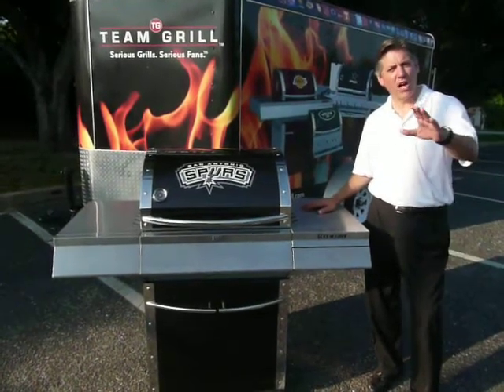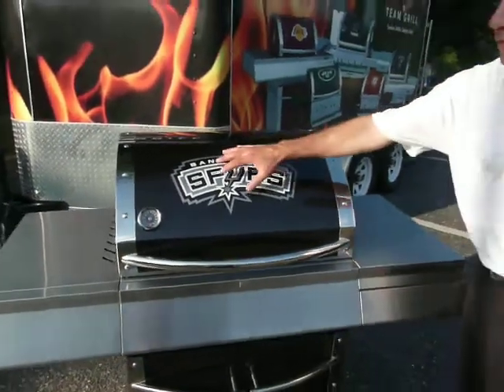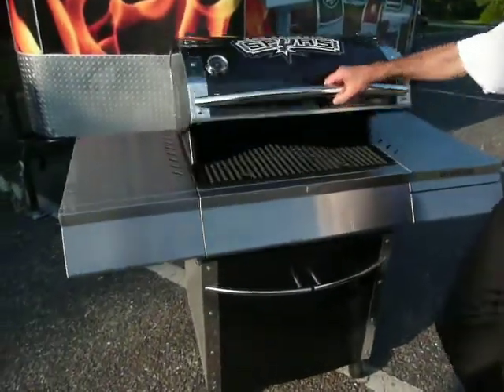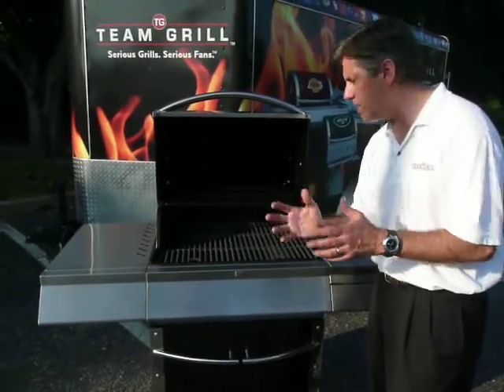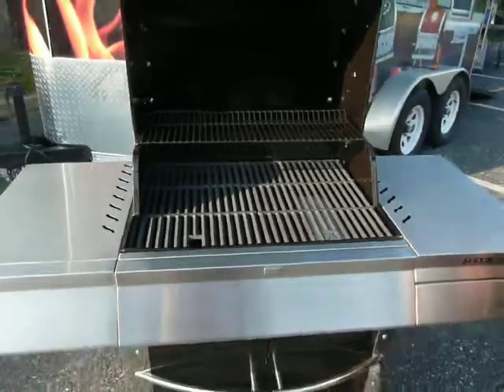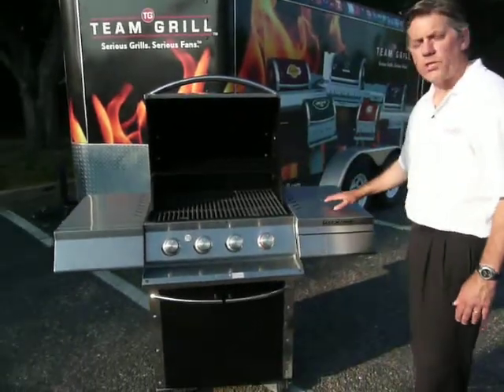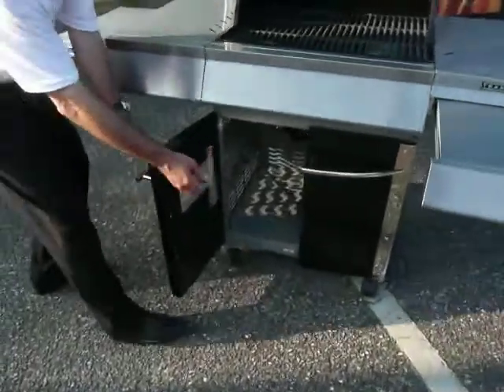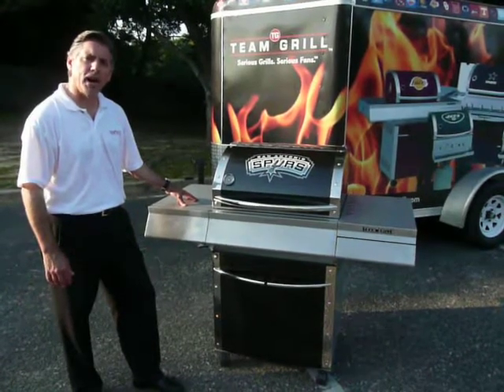Team Grill Patio Series ALL-STAR -- Live Demonstration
Check out the live demonstration of the Team Grill Patio Series ALL-STAR grill. For a complete list of features and available teams,